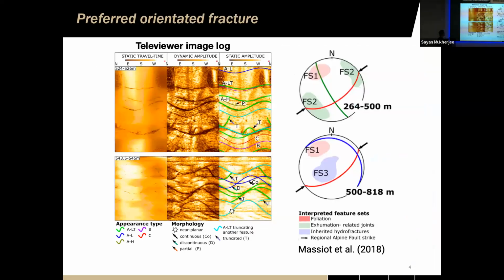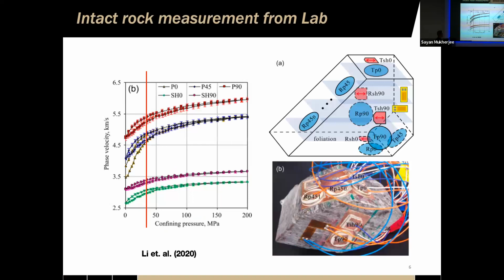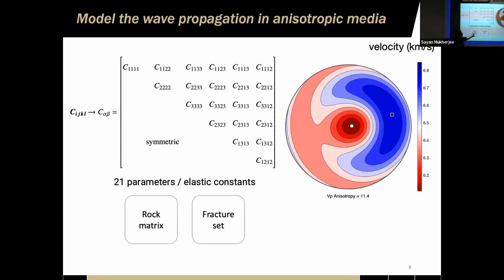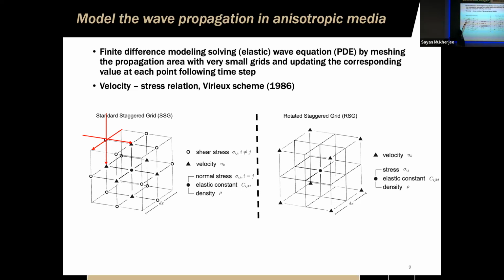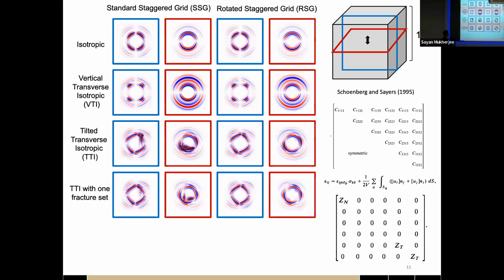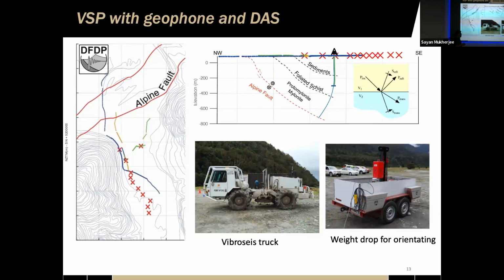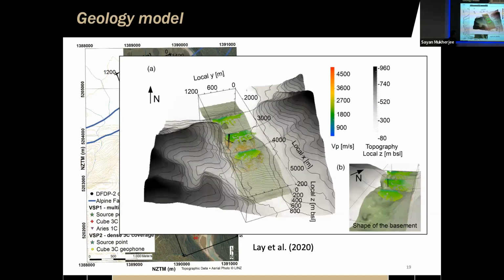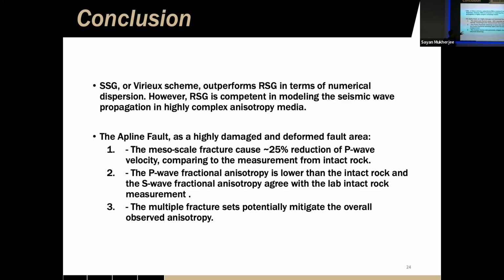Revealing the Alpine Fault with Seismic Anisotropy Inversion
Presented by Oumeng Zhang @ Purdue Applied Geophysics Workshop in May 2023